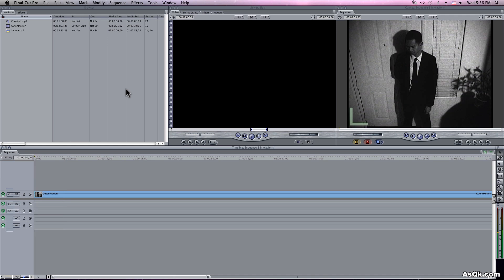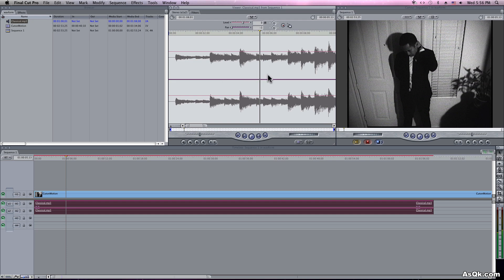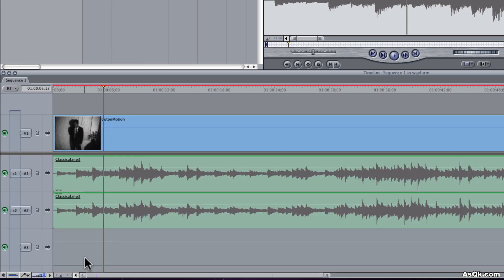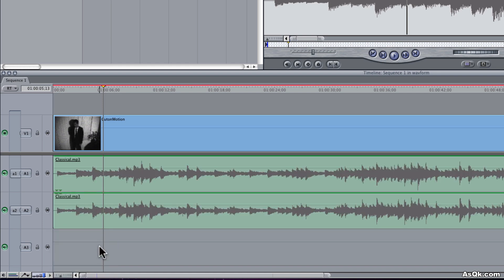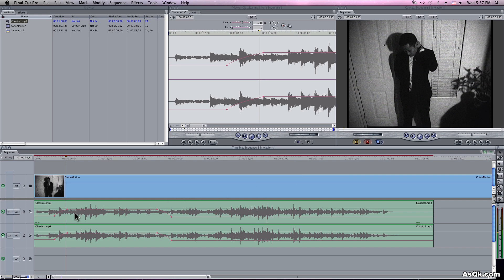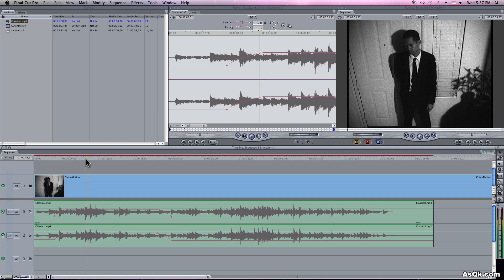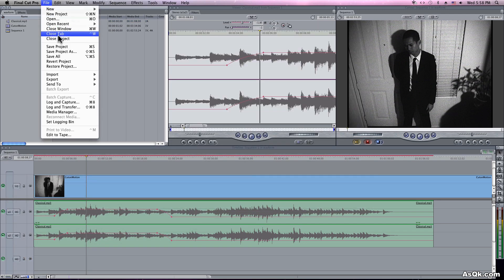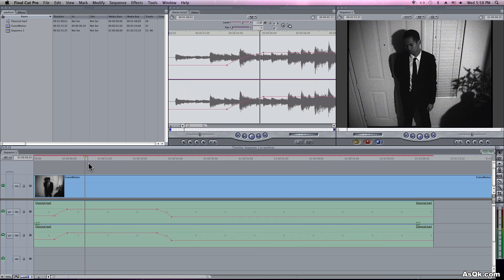Final Cut Pro 7 Tutorial - Editing Audio (Waveform)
In this tutorial I will show you how to edit audio more efficiently in Final Cut Pro 7

-How to turn on the waveform monitor on.
-How to adjust audio and put fade ins and outs